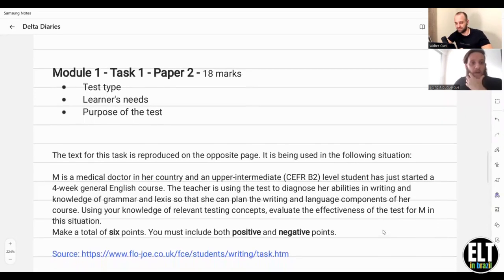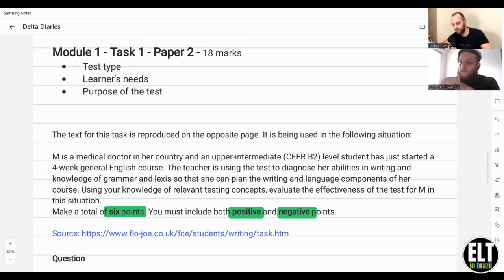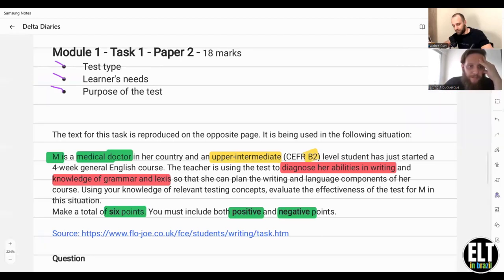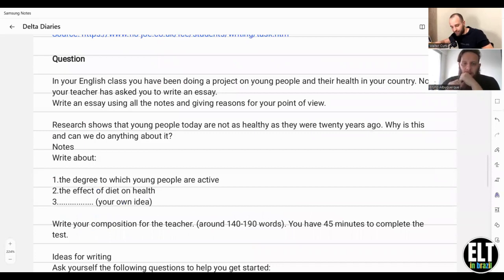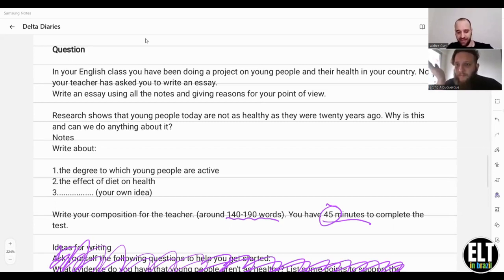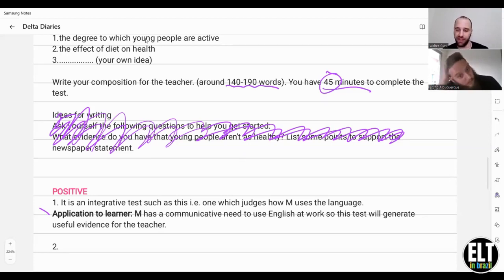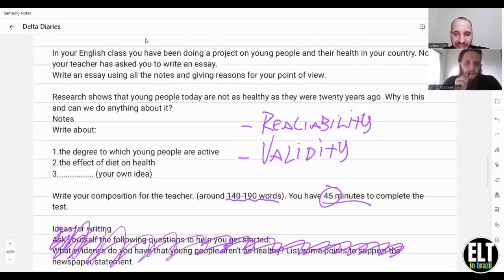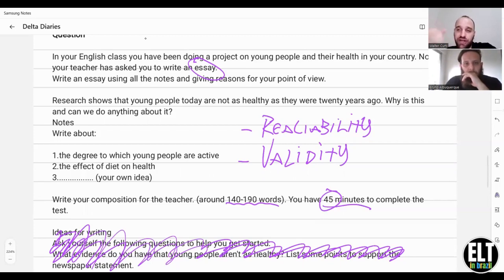How I prepared for DELTA Module 1 Paper 2 Tasks 1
In this video, we analyse Task 1 of DELTA Module 1 - Paper 2. In this task, you are presented with a test which a teacher prepared for a student. You analyse this test looking for its Positive and Negative aspects in relation to its test type and its application purpose to the student. In other words, you do need to know quite a lot of concepts related to assessment. E.g. Validity.
You are awarded 18 marks in this task.

We developed the task you will see in this video, so you will not find it in any mocks out there.

Mind you, yet again, we are not DELTA tutors and this is not a preparatory course for DELTA.

To help you prepare for this task we recommend a few books:

H.d. Brown - Language Assessment - Principle and Classroom practices
Harris and McCann – Assessment
T. McNamara. Language Testing
Testing for Language Teachers - Arthur Hughes
A. Baxter. Evaluating Your Students